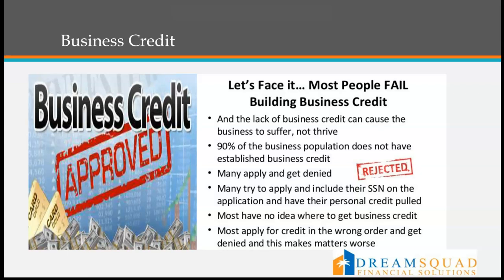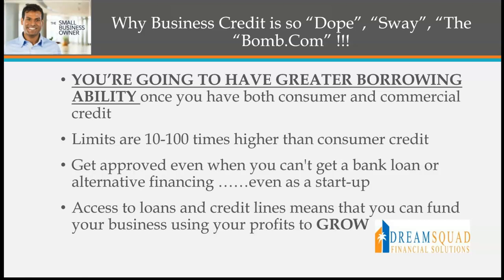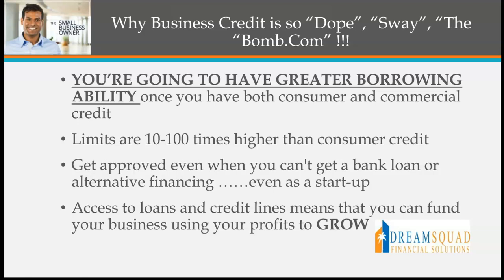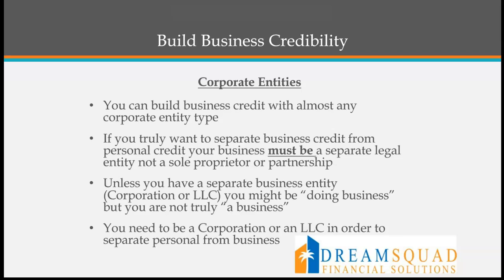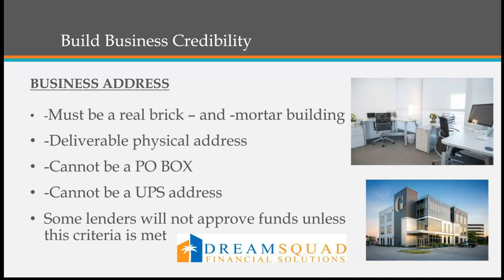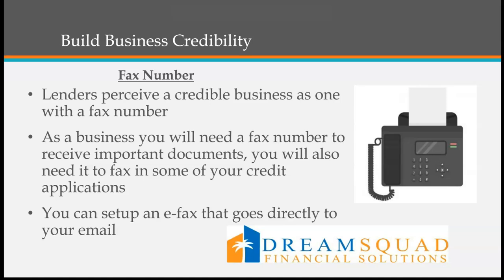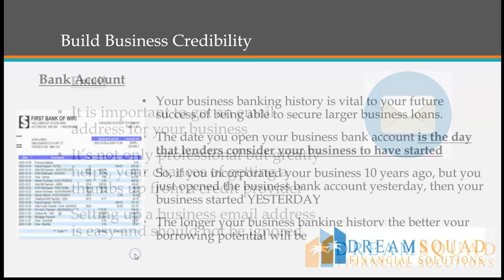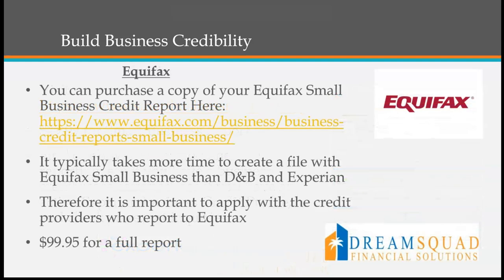THE POWER OF BUSINESS CREDIT 2022 WEBINAR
Learn out how to obtain over $250,000.00 in Business Credit First, you must set up your business creditable...Learn the Secrets of business credit in this video! Gt the funding that you deserve!